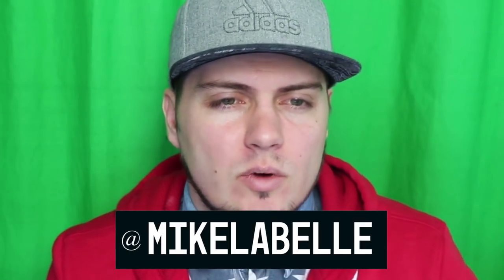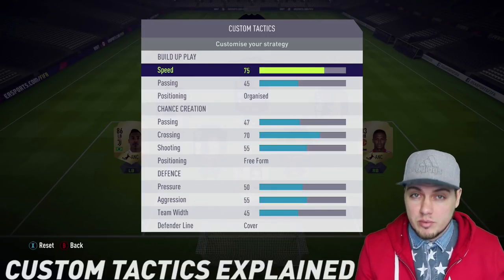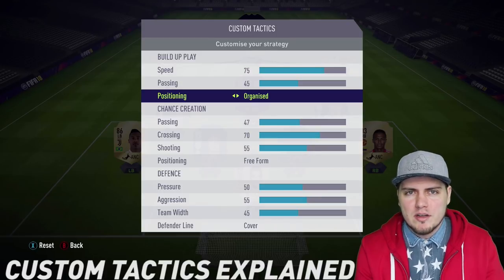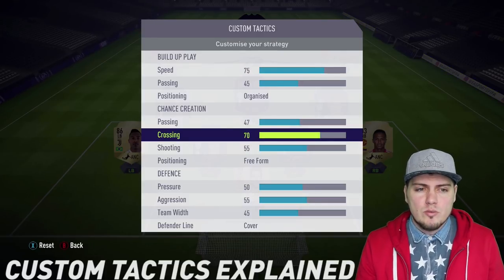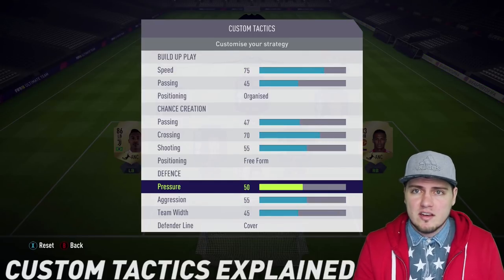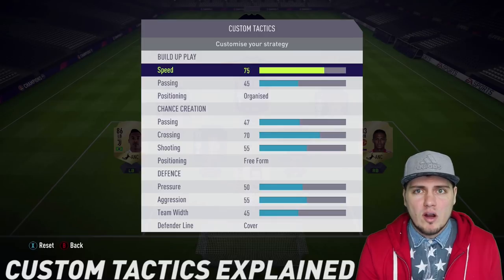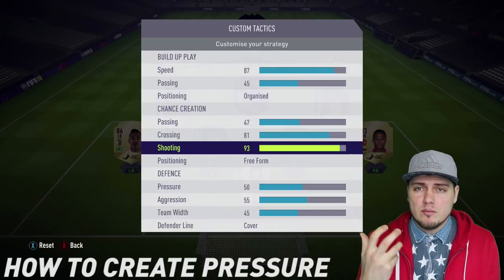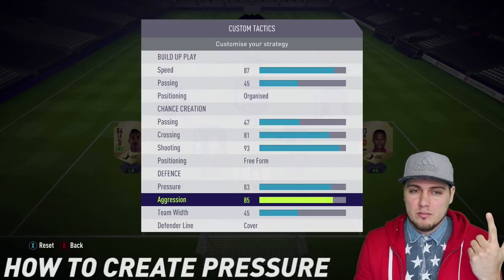FIFA 18 CUSTOM TACTICS EXPLAINED (IN DEPTH) -- THE KEYS TO A COMEBACK --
FIFA 18 Custom Tactics Explained (Tutorial) in depth breakdown -- The keys to a comeback in FIFA 18 --- Can we get 700 likes?

Want Feedback on Squads? Best FIFA Discussion in the World? Join the Mike LaBelle Server (YES WE PLAY PRO CLUBS)
► To gain access to the Discord channel, you must download Discord to join the Mike LaBelle Server.